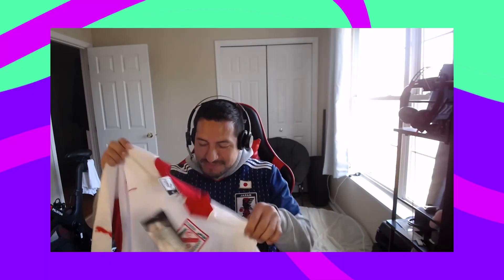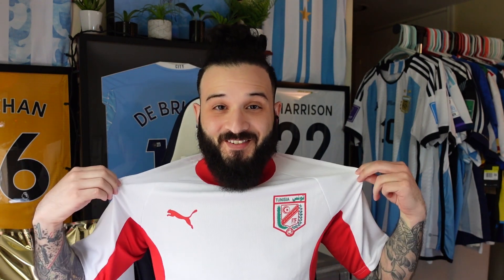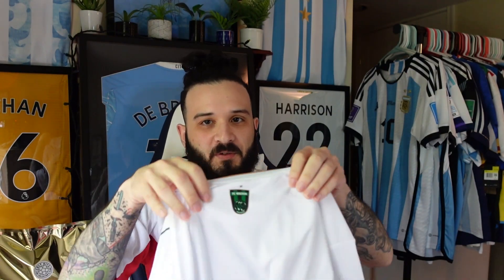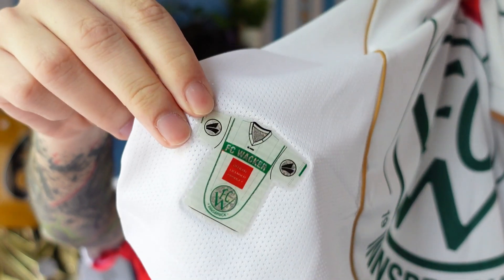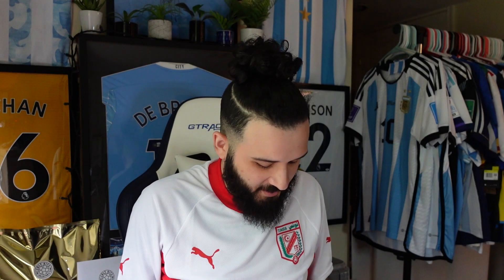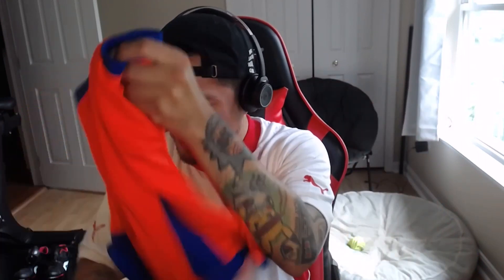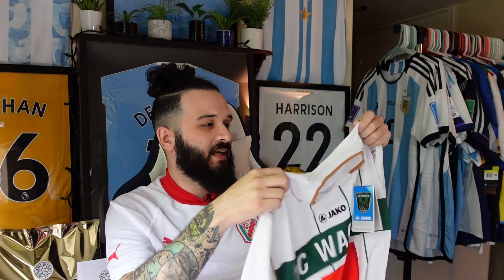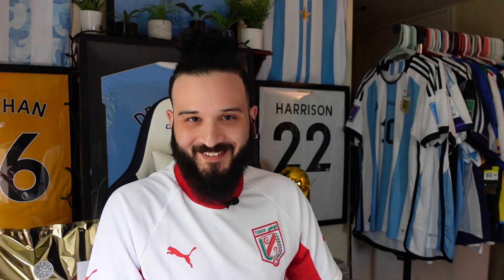Redemption?? Unboxing A "Damaged" Jersey Mystery Box!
Hellooooo! Today we will be unboxing a "damaged" soccer jersey / football shirt mystery box! Hopefully this will be a good redemption from the last Mystery Box I got! Let me know down below what you think of this one!

They don't always have Damaged mystery boxes available, so if you are looking to get one in the future, I suggest you sign up for their newsletter to be notified when they become available!

If you are looking to buy some cool and current jerseys (ex.